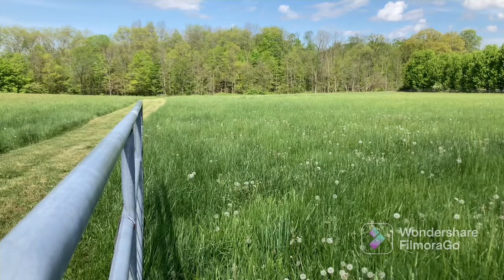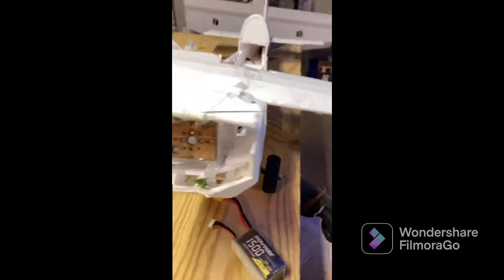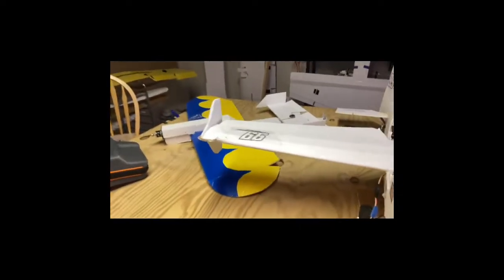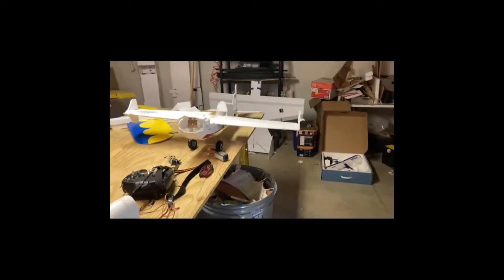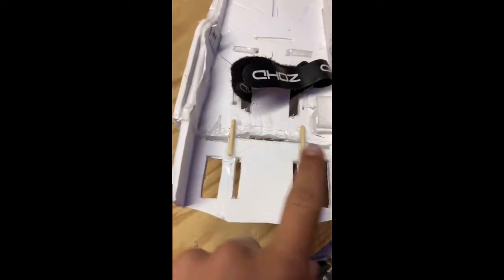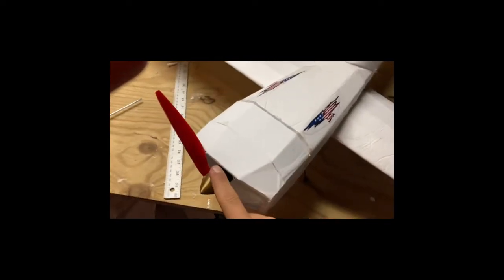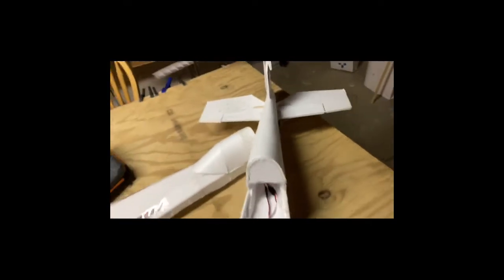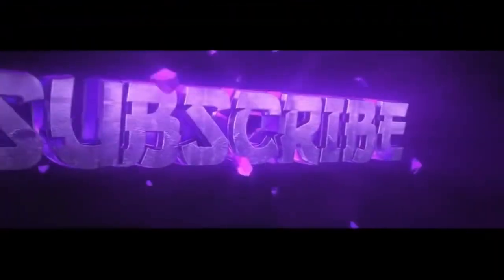Ft edge crash